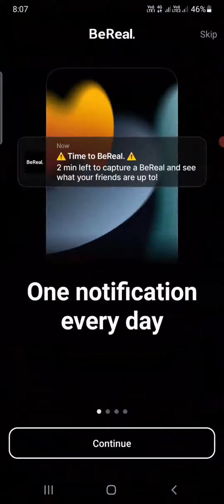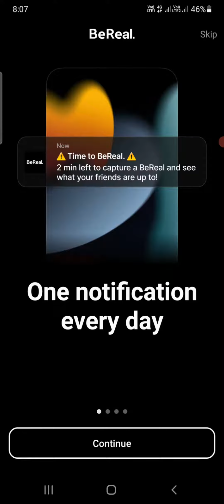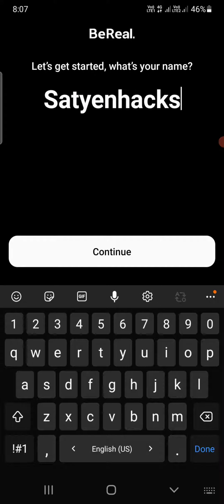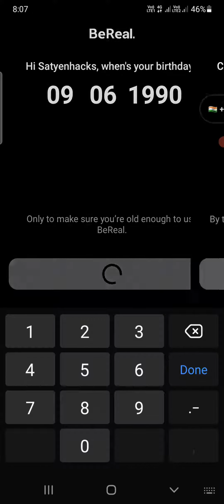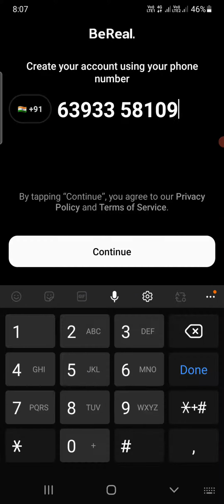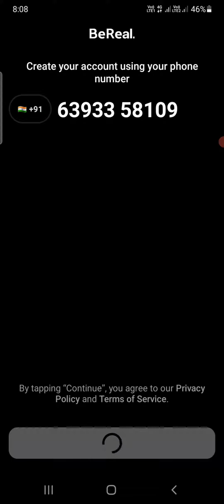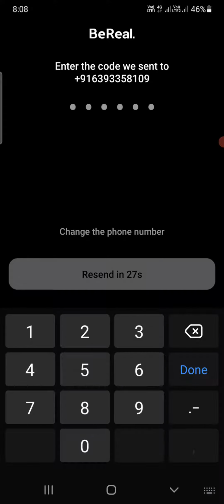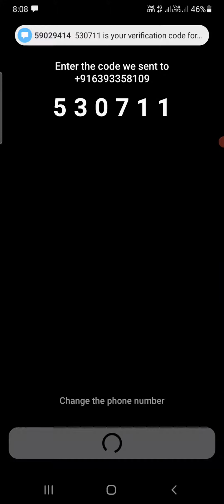How Do I Login to BeReal Account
Bereal Learn how to login to BeReal account on iPhone and Android phone. You can easily go to BeReal app and click on continue to enter your name, date of brith and mobile no. to login to app easily.

Related app:
Can you log in and out of BeReal?
How do I log into BeReal on a new phone?
How do I log into my BeReal account?
How do I delete my BeReal account?
Why can't I log into my BeReal?
How do I log into my apps on my new phone?
How do I log my Zesus out of other accounts?
Can you get back into your BeReal account?
Can you delete a BeReal?